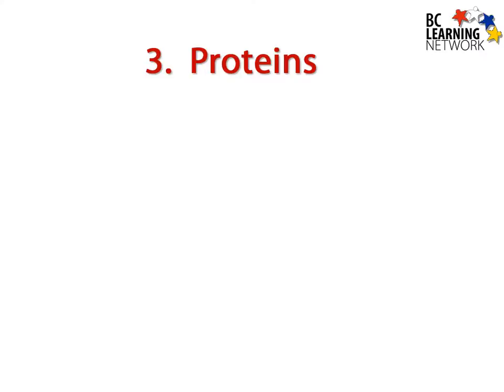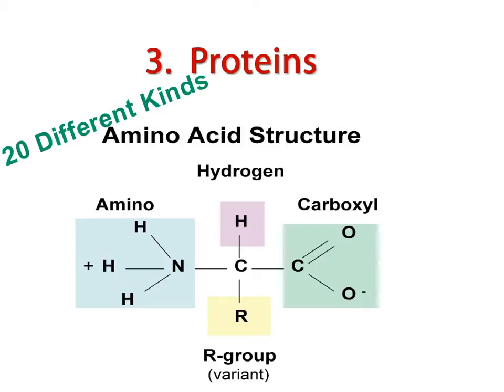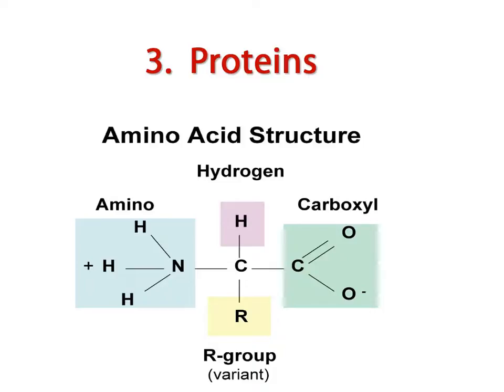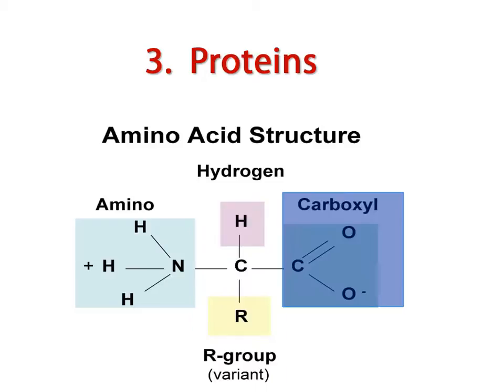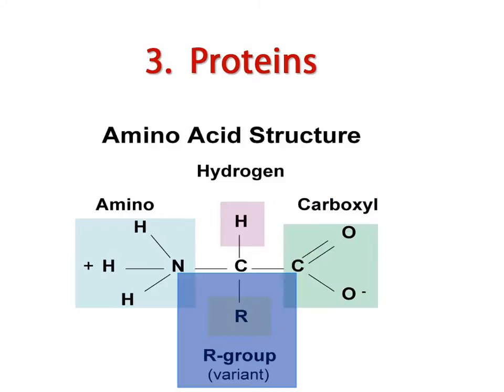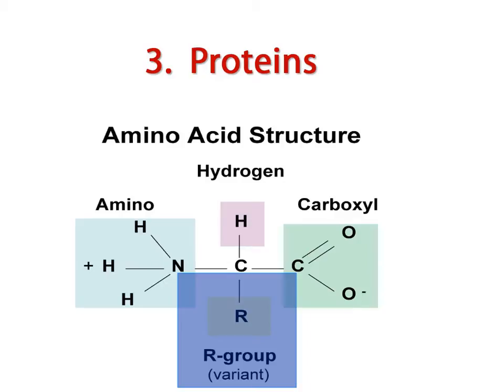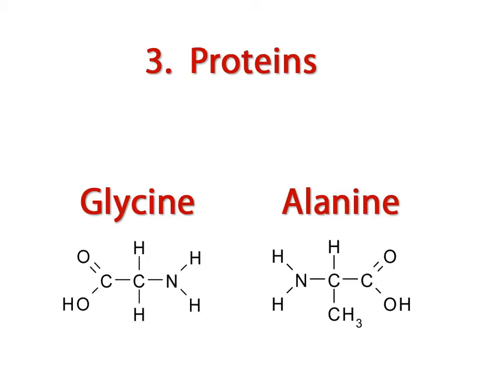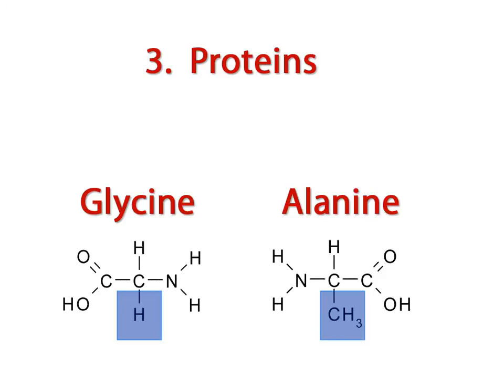WCLN - Amino Acids - Biology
Discusses the structure of proteins.